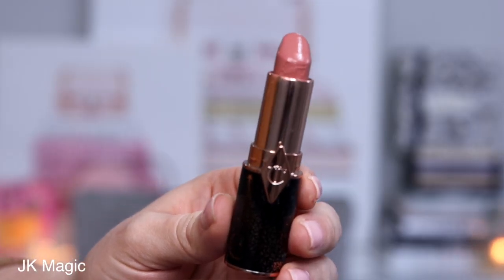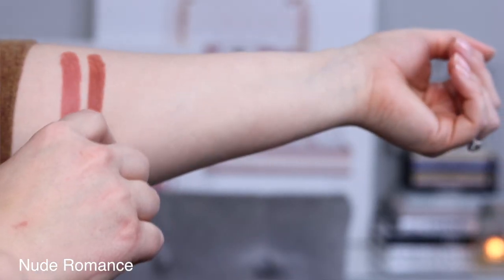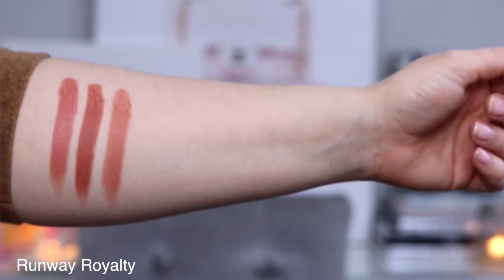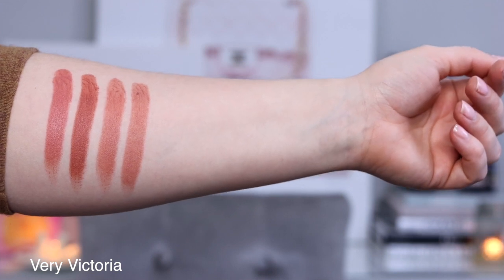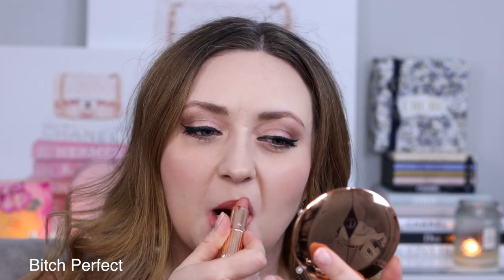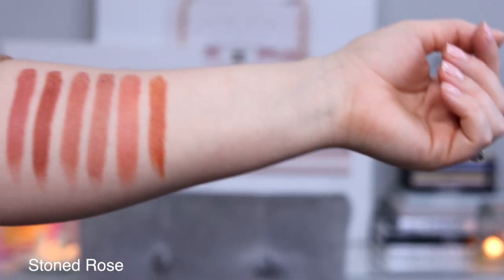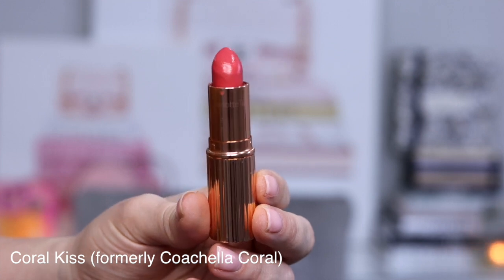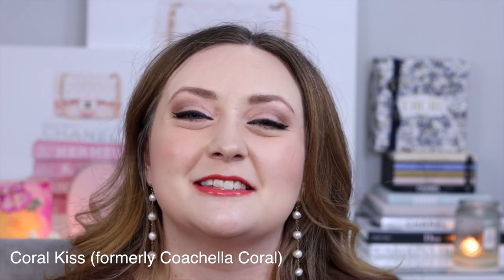The 7 BEST Charlotte Tilbury Lipsticks for FAIR SKIN / pale skin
Hello hello! Today I am so excited to share with you the 7 best Charlotte Tilbury Lipsticks for fair and pale skin. These are some of the lipsticks I am always reaching for and I hope that you will love them as much as I do!

Chapters:

00:00  Introduction
00:58 JK Magic
01:33 Nude Romance
02:14 Runway Royalty
02:54 Very Victoria
03:28 Bitch Perfect
04:30 Stoned Rose
05:19 Coral Kiss / Coachella Coral
06:11 Conclusion

JK Magic
Nude Romance
Runway Royalty
Very Victoria
Bitch Perfect
Stoned Rose
Coral Kiss (formerly Coachella Coral)

Lambert Bags Charlie Mini Backpack